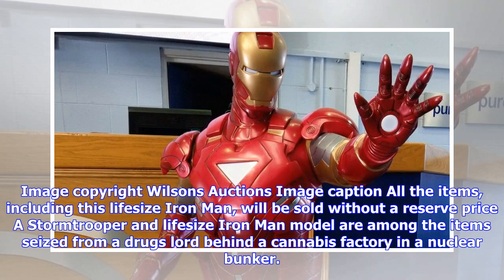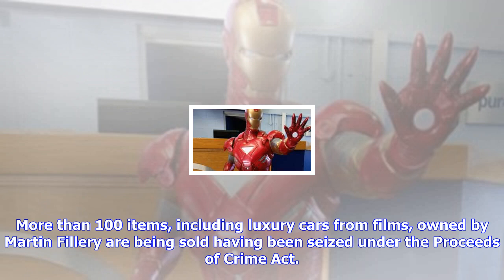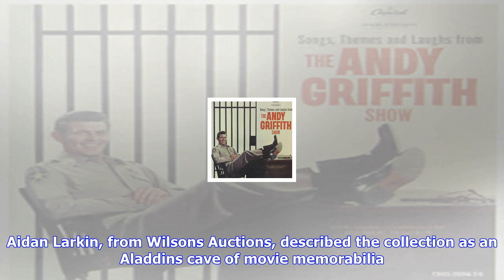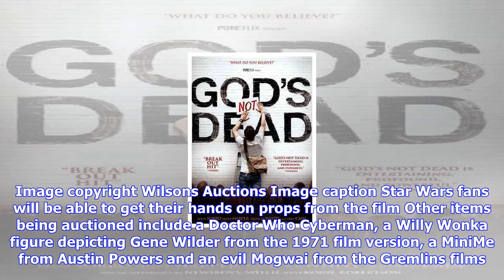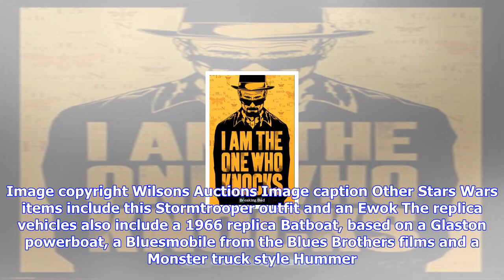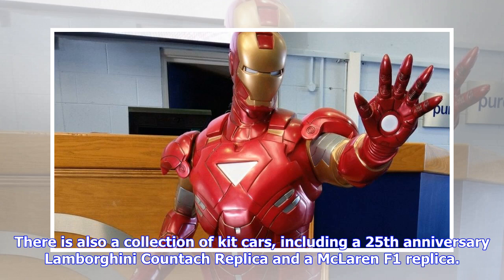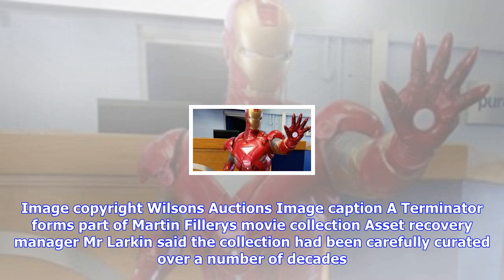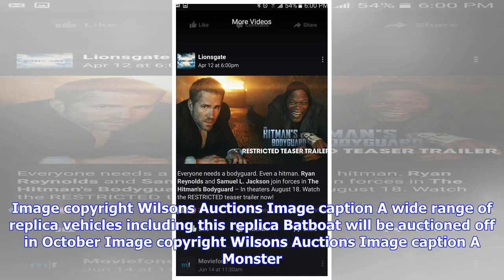Breaking News | Criminal's film memorabilia worth £1.5m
Criminal's film memorabilia worth £1.5m

Image copyright Wilsons Auctions Image caption All the items, including this lifesize Iron Man, will...